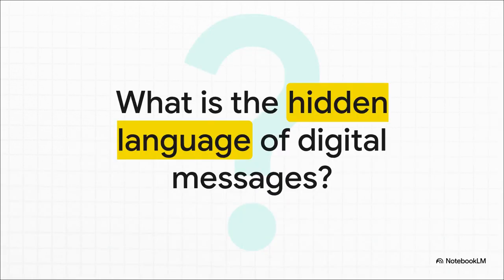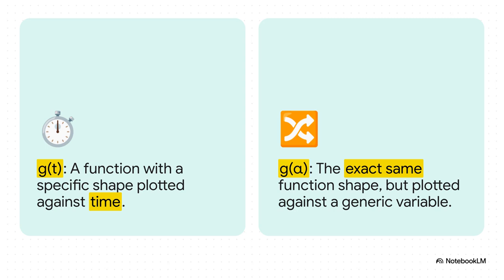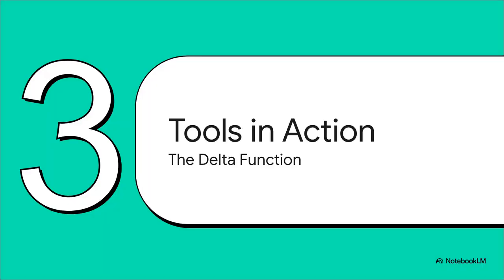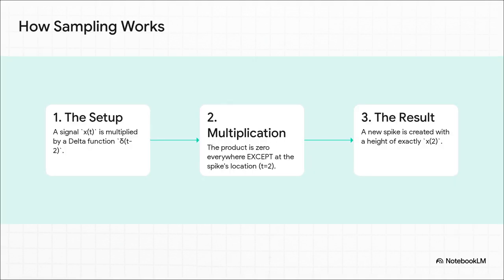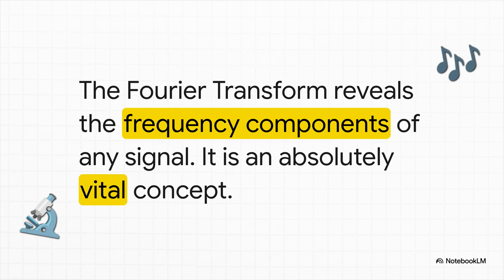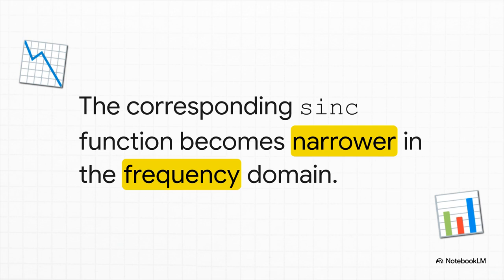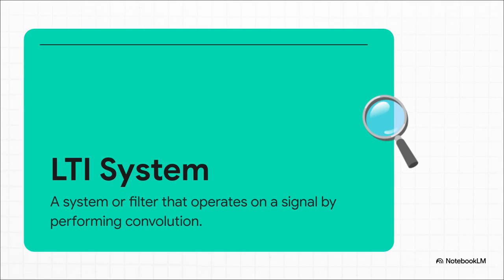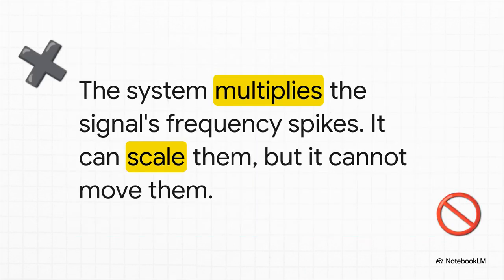The Essential Building Blocks of Signals